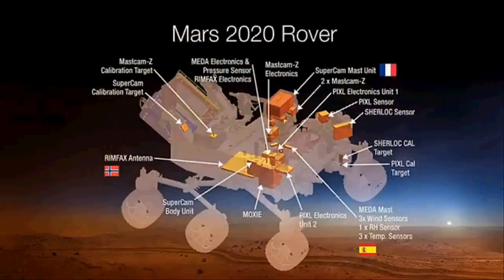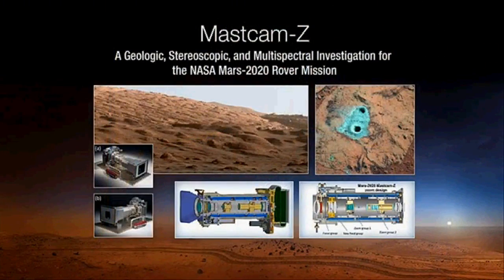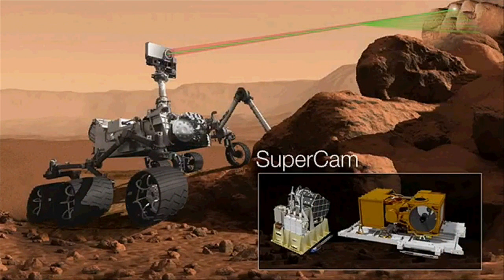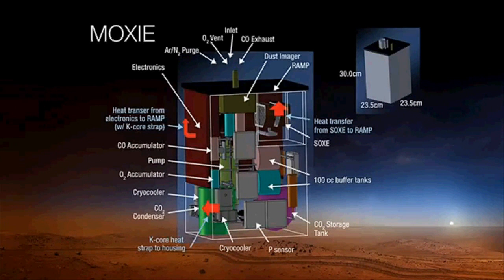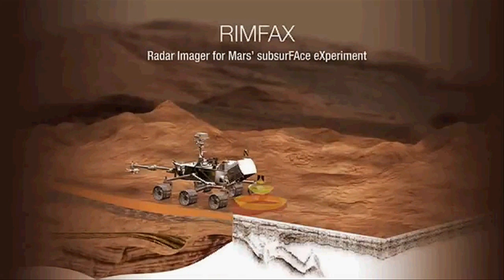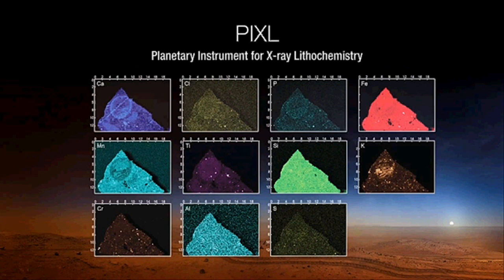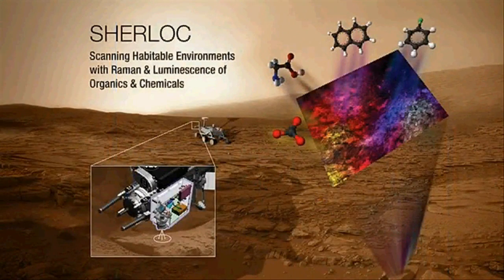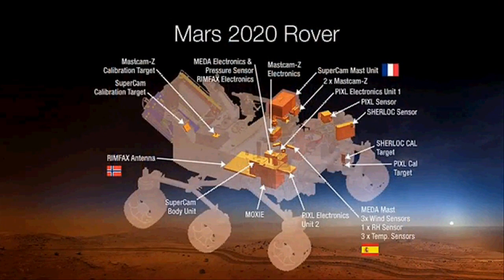NASA's Mars 2020 Rover Payload includes these 7 amazing instruments.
NASA  has announced the list of instruments that are selected for this Mars 2020 rover.

The Mars 2020 rover is scheduled to launch in July, 2020.

NASA made the selection of 7 instruments from 58 proposals received   from researchers and engineers worldwide.

The selected payload proposals are:

Mastcam-Z, an advanced camera system with panoramic and stereoscopic imaging capability with the ability to zoom. The instrument also will determine mineralogy of the Martian surface and assist with rover operations. The principal investigator is James Bell, Arizona State University in Tempe.

SuperCam, an instrument that can provide imaging, chemical composition analysis, and mineralogy. The instrument will also be able to detect the presence of organic compounds in rocks and regolith from a distance. The principal investigator is Roger Wiens, Los Alamos National Laboratory, Los Alamos, New Mexico. This instrument also has a significant contribution from the Centre National d’Etudes Spatiales,Institut de Recherche en Astrophysique et Plane’tologie (CNES/IRAP) France.

Planetary Instrument for X-ray Lithochemistry (PIXL), an X-ray fluorescence spectrometer that will also contain an imager with high resolution to determine the fine scale elemental composition of Martian surface materials. PIXL will provide capabilities that permit more detailed detection and analysis of chemical elements than ever before. The principal investigator is Abigail Allwood, NASA's Jet Propulsion Laboratory (JPL) in Pasadena, California.

Scanning Habitable Environments with Raman & Luminescence for Organics and Chemicals (SHERLOC), a spectrometer that will provide fine-scale imaging and uses an ultraviolet (UV) laser to determine fine-scale mineralogy and detect organic compounds. SHERLOC will be the first UV Raman spectrometer to fly to the surface of Mars and will provide complementary measurements with other instruments in the payload. The principal investigator is Luther Beegle, JPL.

The Mars Oxygen ISRU Experiment (MOXIE), an exploration technology investigation that will produce oxygen from Martian atmospheric carbon dioxide. The principal investigator is Michael Hecht, Massachusetts Institute of Technology, Cambridge, Massachusetts.

Mars Environmental Dynamics Analyzer (MEDA), a set of sensors that will provide measurements of temperature, wind speed and direction, pressure, relative humidity and dust size and shape. The principal investigator is Jose Rodriguez-Manfredi, Centro de Astrobiologia, Instituto Nacional de Tecnica Aeroespacial, Spain.

The Radar Imager for Mars' Subsurface Exploration (RIMFAX), a ground-penetrating radar that will provide centimeter-scale resolution of the geologic structure of the subsurface. The principal investigator is Svein-Erik Hamran, Forsvarets Forskning Institute, Norway.

Images/Video Credit: NASA